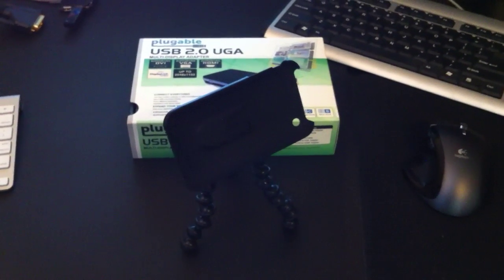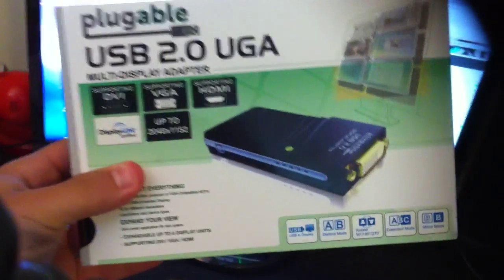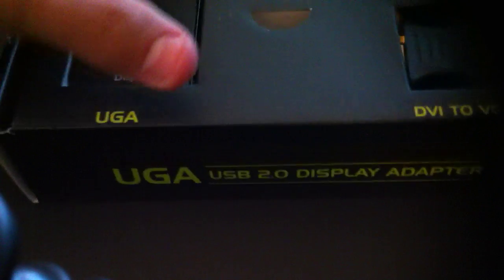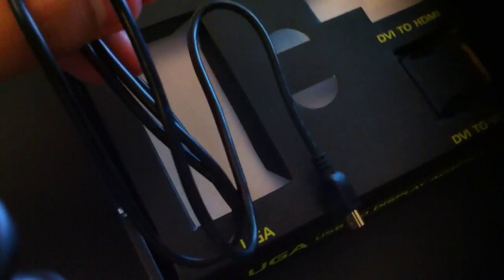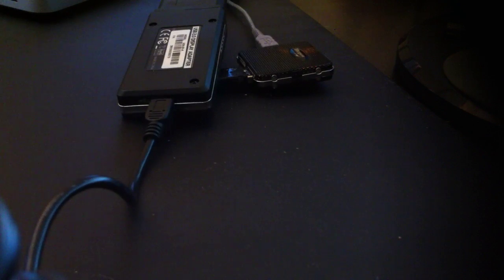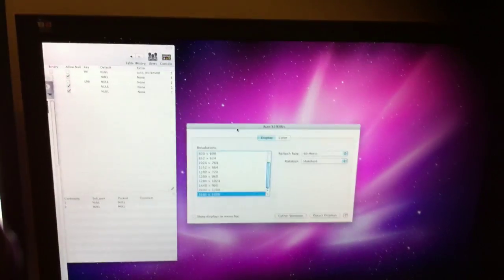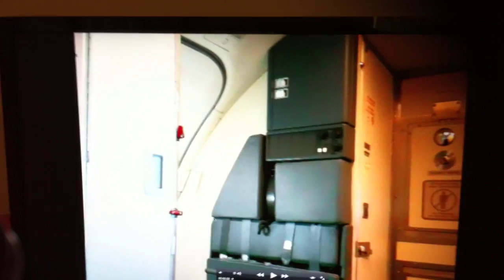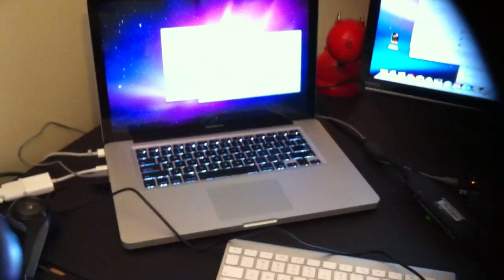Macbook Pro 2 Monitors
Using a USB to DVI you can get 2 monitors out of your macbook pro. Totaling 3 monitors.